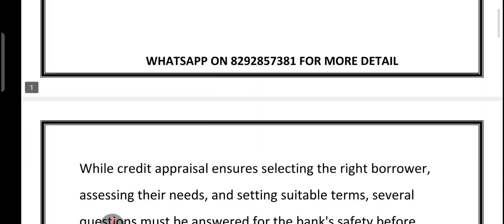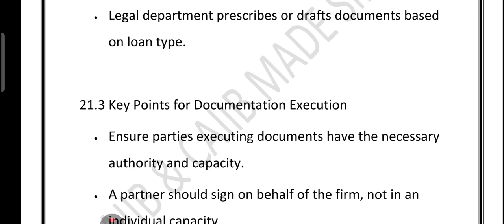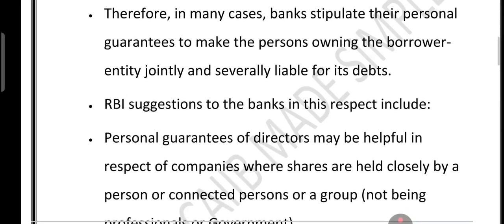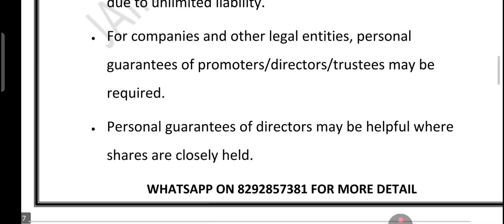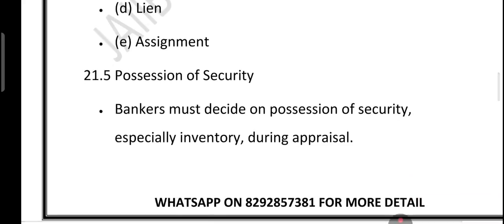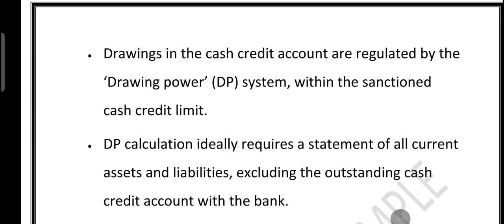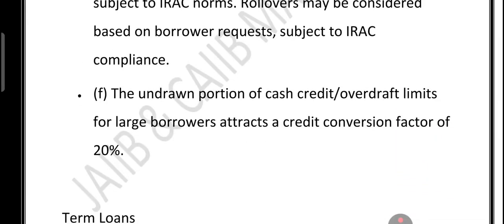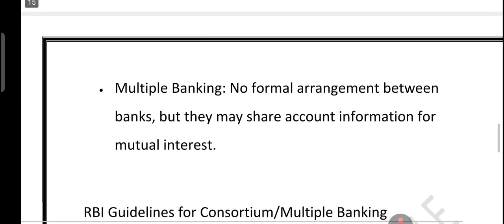CAIIB ABM II UNIT 21 II CREDIT DELIVERY & STRAIGHT THROUGH PROCESSING II PART 1 II THEORY II ENGLISH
📘 **CAIIB ABM Unit 21 | Credit Delivery & Straight Through Processing | Part 1 | Theory | English**
Unlock the fundamentals of **Credit Delivery** and **Straight Through Processing (STP)** in this detailed Part 1 theory session from **Unit 21 of CAIIB ABM**. This video is perfect for aspirants looking to gain conceptual clarity and score high in the CAIIB exam. Learn in **simple English**, with examples and exam-oriented explanations.

* Meaning of Credit Delivery
* Importance of STP in banking
* Process flow and automation in credit
* Key benefits and challenges
* Exam-focused insights

🎯 Perfect for:
CAIIB Aspirants | Banking Professionals | ABM Students | Credit Officers

📌 **Join our exclusive Telegram group for daily quizzes and updates!**

### 🔖 **Tags:**

### 📢 **Hashtags:**

Let me know if you want a version in Hinglish or Hindi as well.